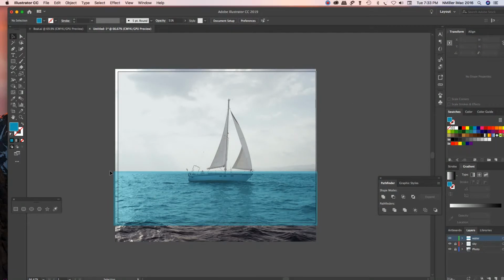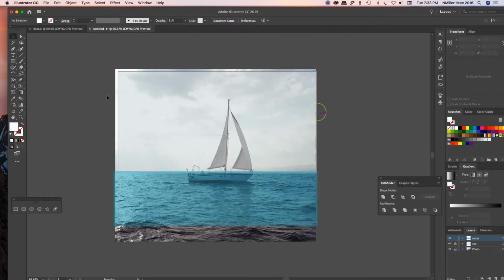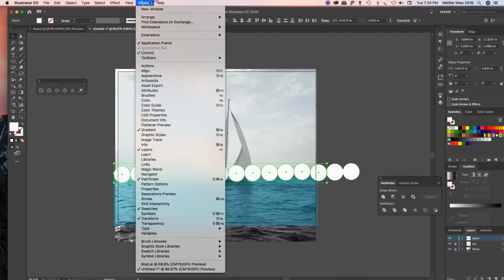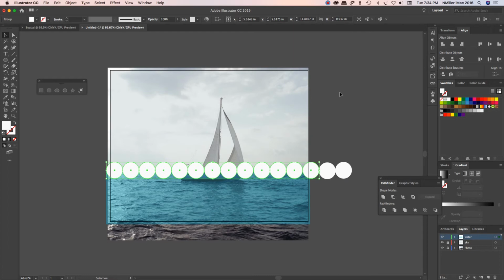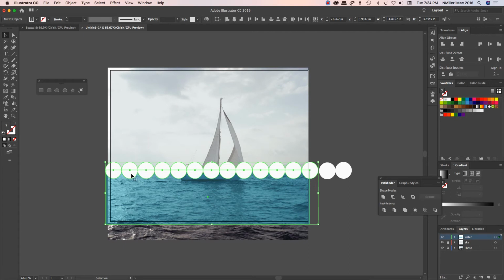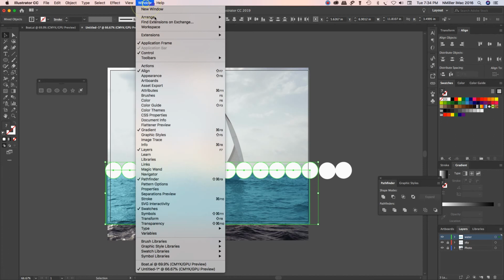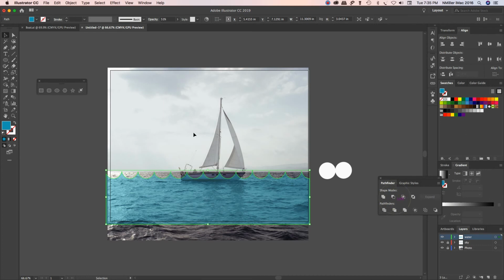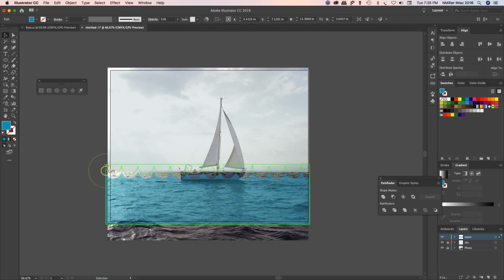03 Adobe Illustrator 2019 CC Pathfinder Minus Front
03 Adobe Illustrator 2019 CC Pathfinder how to Minus Front